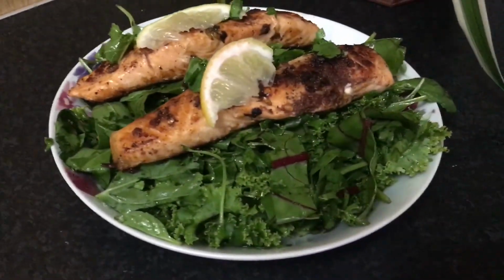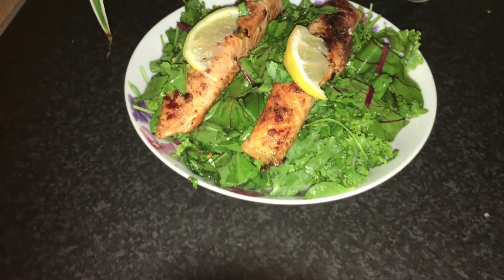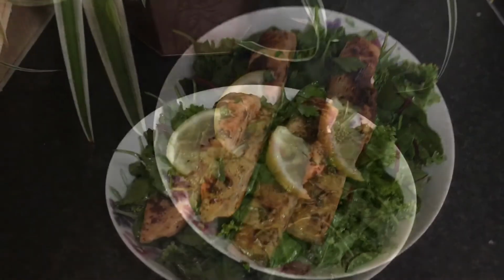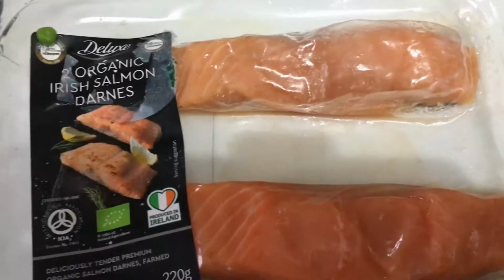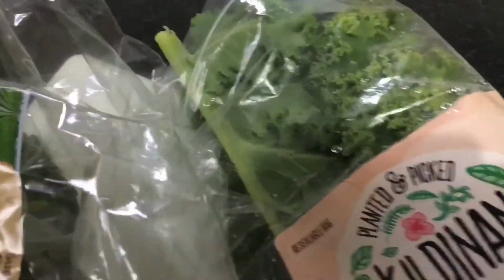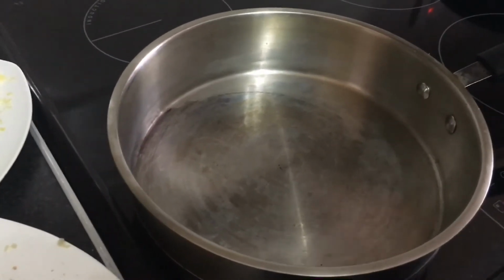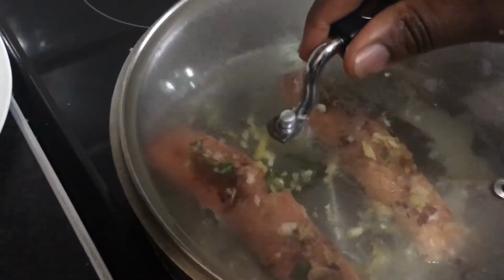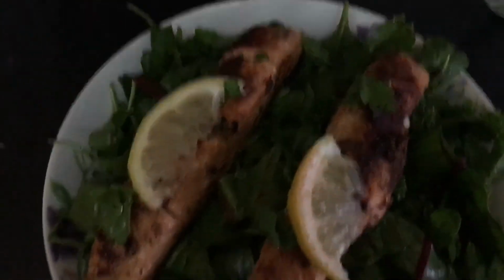How to make a healthy salmon dinner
Hello everyone how are you doing today you're welcome to omo healthy living where we bring awareness to a healthy way of living.
In today's video we are going to take a step away from the juicer and try making something different but arguably just as healthy and beneficial.

Today I will be showing you how to make a healthy salmon dinner.

Salmon is not just one of my favourite fish but also one of my favourite things to eat for dinner when it's accompanied by a healthy salad.

Salmon is widely known due to it's numerous health benefits and it's potential to taste great when made well.

This is why I decided to share the method I personally use to make salmon with you as it will enable you to make a healthy dinner that still tastes great.

So without further ado let me take you through how to make this wonderful meal,.

Salmon is classified as a fatty fish but do not be alarmed, salmon is actually packed full of fats known as healthy fats an example of this is it's high omega 3 essential fatty acid content which not only sharpens your brain and improves memory retention but it also helps you burn body fat leading to weight loss and energy gain.

These weight loss properties are enhanced by salmon's immense amount of lean proteins and also the fact that it has less saturated fat than most red meat this makes it one of the best companions for a healthy weight loss.

The fatty acids that we referenced before have plenty of other benefits, including helping your skin to hold water making it clear and smooth, lowering blood pressure, whilst simultaneously reducing unhealthy cholesterol levels, lowering the risk of heart disease in the blood and providing lubrication to your joints.

Salmon is also high in fat soluble vitamins A D E and K which can benefit eyes, bone joints,feed the brain, repair muscle and regulate metabolic balance.

Now you know some of the amazing health benefits that salmon provides.

First of all I have to dry out the liquid from the fish before seasoning it I use cinnamon, chilli flakes, black pepper, parsley 1 clove of garlic and lemon zest I'm also going to use half of the lemon's juice to cook the fish,

Now that I've finished seasoning the fish I'm going to set it aside while I prepare the salad.

Here are the greens I will use for the salad I have kale spinach and the beetroot leaves from my last video that I stored in the fridge. I'm going to wash the ingredients thoroughly now before slicing. To season the salad I used cinnamon, chilli flakes and cayenne pepper I also used olive oil and lemon juice as dressings.

This salad bowl seems too small so I'm going to transfer the salad to a bigger bowl.

Now I'm going to oil the pan and cook the fish, I'm using coconut oil but you can use any oil of your choice , while the fish is frying I'm going to add the lemon juice.
This is the zest I got from the lemon I'm going to add it to the fish so it can deepen it's flavour.

Now that the fish is done I'm going to put it on top of the salad to complete the meal.

Now this delicious dinner is ready.

A lot of the time for dinner we have lots of red meats to get proteins and nutrients however salmon is a worthy alternative, as it contains less saturated fats and is highly beneficial,on top of all this it tastes great when well prepared. This is why I hope you guys implement salmon into your diet.

I hope you find the information in this video helpful, if you do please give the video a thumbs up to enable me to make more health content.
If you have not subscribed to this channel please do so by clicking on the subscribe button, and make sure to press the notification bell so whenever I upload a video you will be notified. Leave your queries in the comment section below.